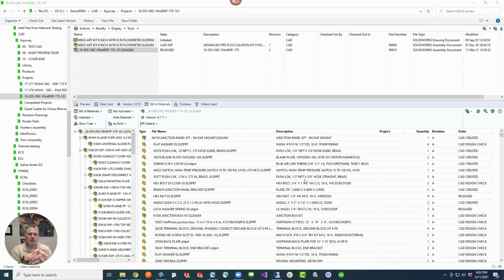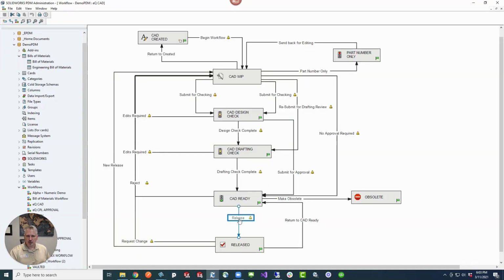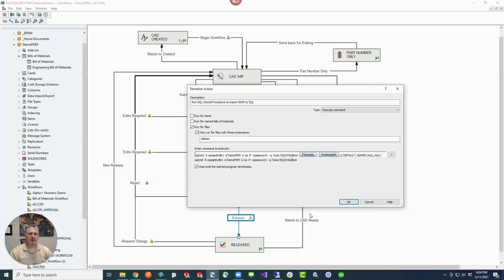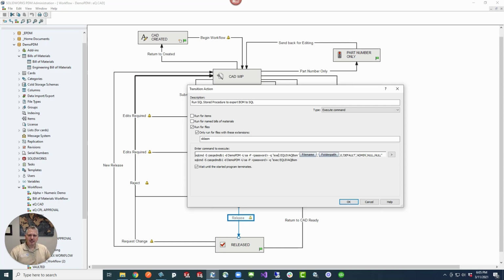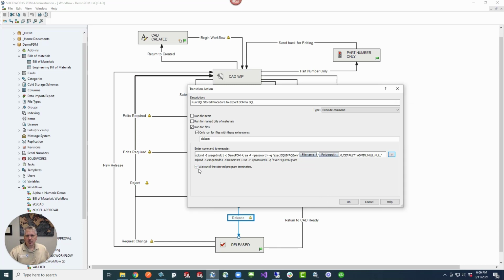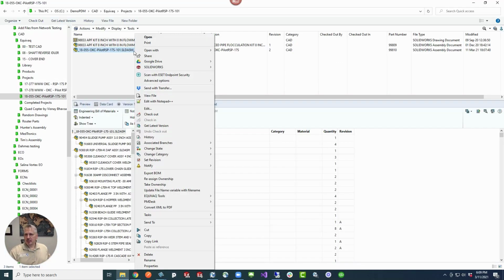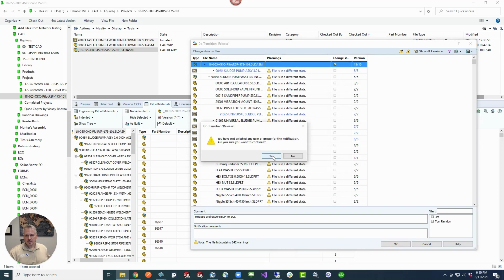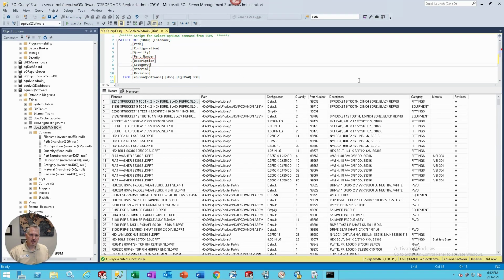Q! Tip™ - Running an SQL Stored Procedure during a Transition in SOLIDWORKS PDM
Really useful tutorial on running an SQL Stored Procedure during a Transition in SOLIDWORKS PDM. Today's Q! Tip™ has numerous applications in everyday work. This one was a refresher that our friend and PDM Super Hero Kevin Hill pressed us on so we thought we would share with all you PDM Super Heroes!

sqlcmd
   -a packet_size
   -A (dedicated administrator connection)
   -b (terminate batch job if there is an error)
   -c batch_terminator
   -C (trust the server certificate)
   -d db_name
   -D
   -e (echo input)
   -E (use trusted connection)
   -f codepage | i:codepage[,o:codepage] | o:codepage[,i:codepage]
   -g (enable column encryption)
   -G (use Azure Active Directory for authentication)
   -h rows_per_header
   -H workstation_name
   -i input_file
   -I (enable quoted identifiers)
   -j (Print raw error messages)
   -k[1 | 2] (remove or replace control characters)
   -K application_intent
   -l login_timeout
   -L[c] (list servers, optional clean output)
   -m error_level
   -M multisubnet_failover
   -N (encrypt connection)
   -o output_file
   -p[1] (print statistics, optional colon format)
   -P password
   -q "cmdline query"
   -Q "cmdline query" (and exit)
   -r[0 | 1] (msgs to stderr)
   -R (use client regional settings)
   -s col_separator
   -S [protocol:]server[instance_name][,port]
   -t query_timeout
   -u (unicode output file)
   -U login_id
   -v var = "value"
   -V error_severity_level
   -w column_width
   -W (remove trailing spaces)
   -x (disable variable substitution)
   -X[1] (disable commands, startup script, environment variables, optional exit)
   -y variable_length_type_display_width
   -Y fixed_length_type_display_width
   -z new_password
   -Z new_password (and exit)
   -? (usage)